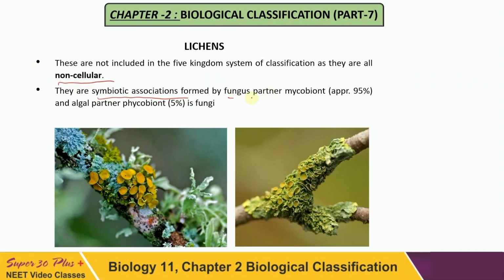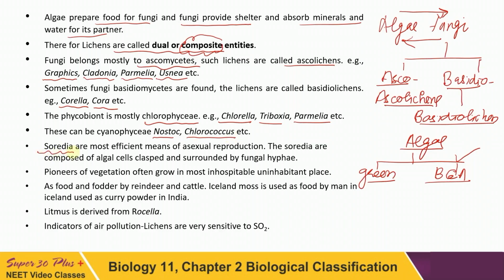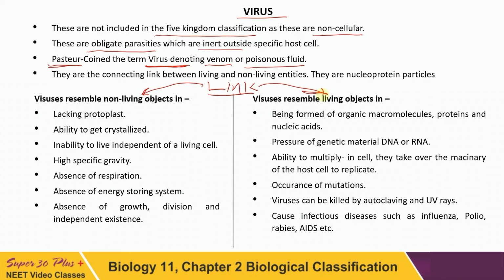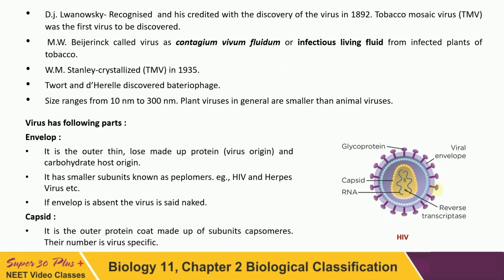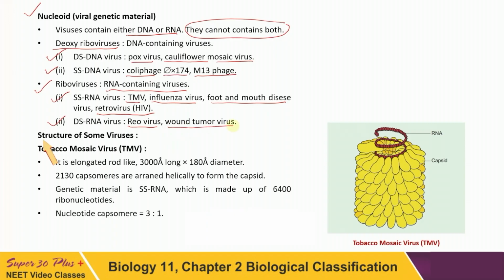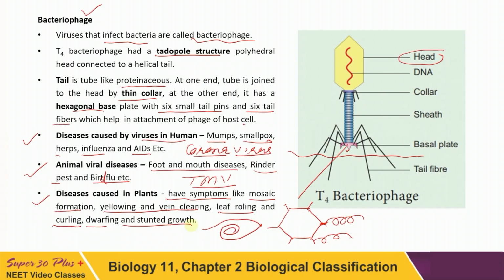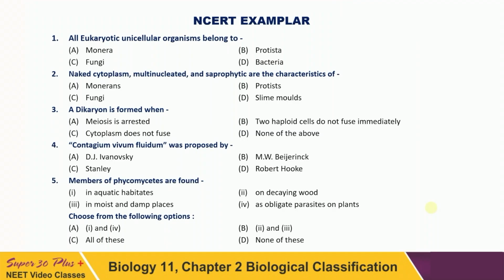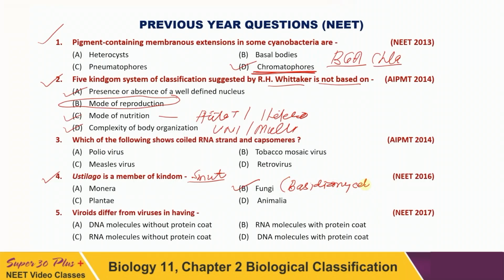Biology Class-11 | Chapter-2 The Biological Classification | JEE/NEET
Welcome to Super 30 Plus! 🚀 In this final part of Chapter 2 – The Biological Classification for Class 11 Biology, we wrap up the chapter with key takeaways and important questions for JEE/NEET. 📚✨

‼️➖ 𝐏𝐋𝐀𝐘𝐋𝐈𝐒𝐓'𝐒 𝐋𝐈𝐍𝐊 ➖‼️